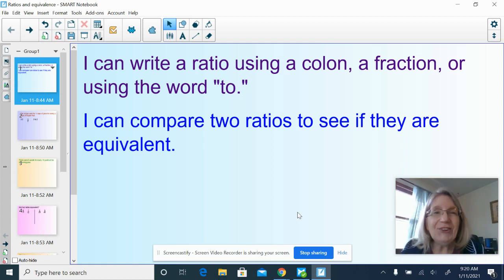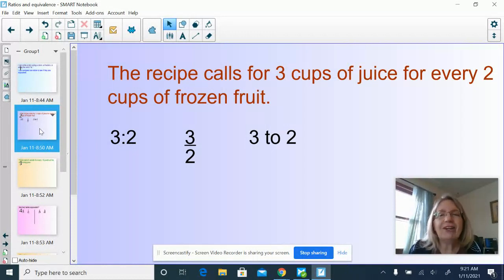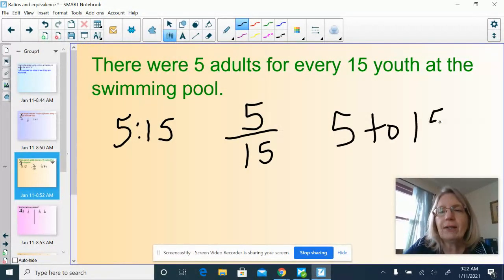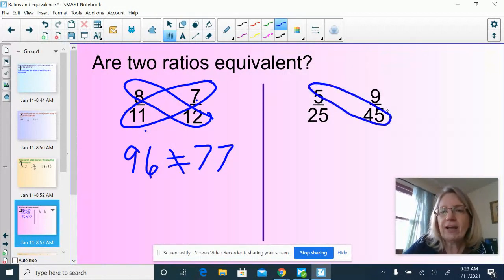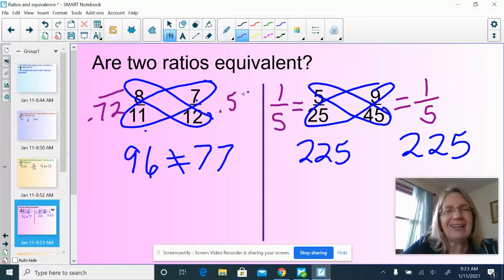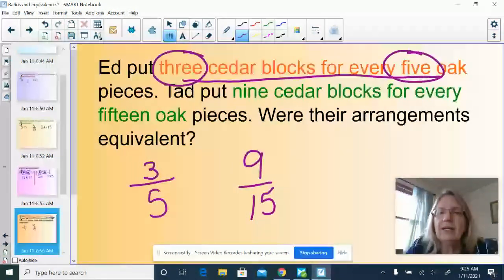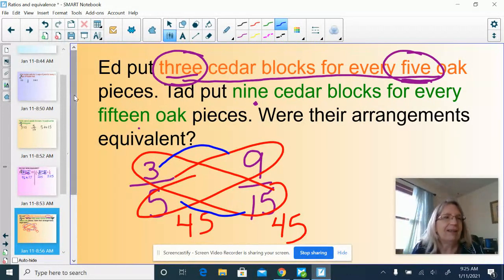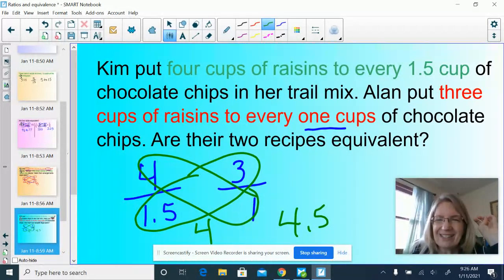Ratios and Equivalence